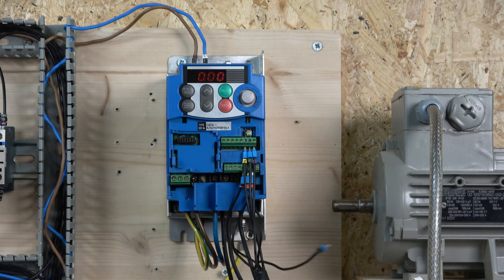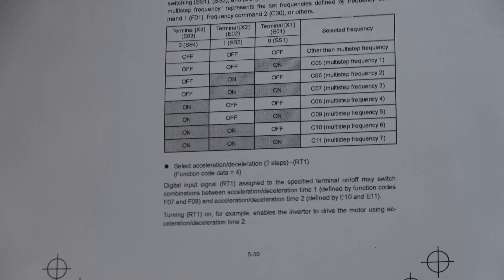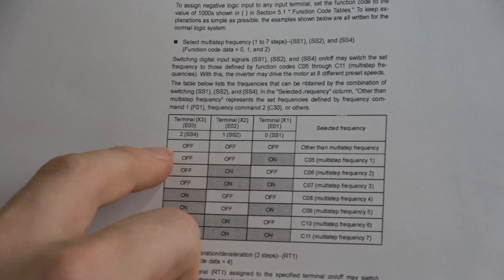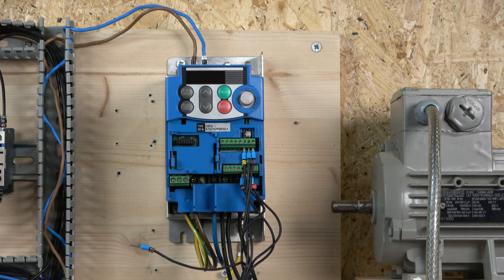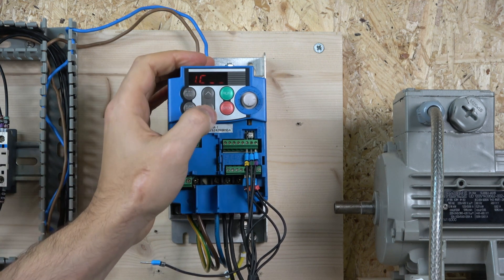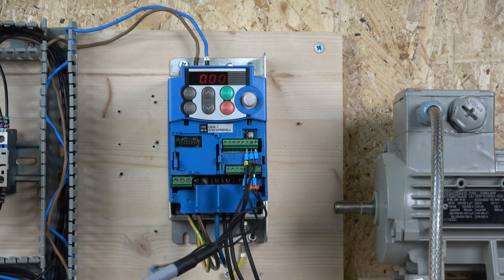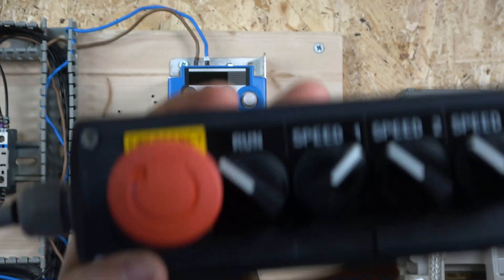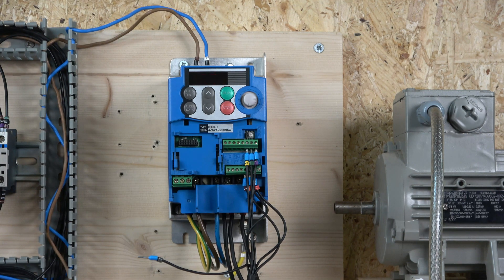IMO Jaguar CUB3A, remote control, Multi frequency set up. ( English)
IMO Jaguar CUB3A, remote control, 2 wire control, 3 wire control, speed control.For manuals, parts and related videos, please see below.